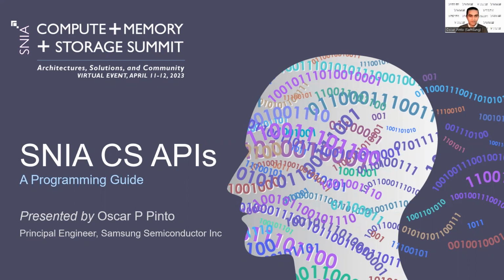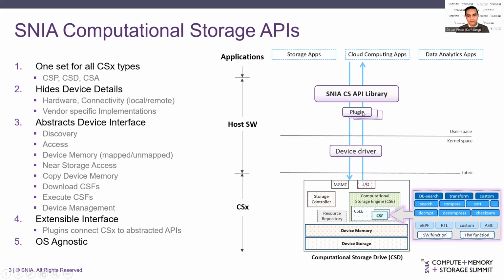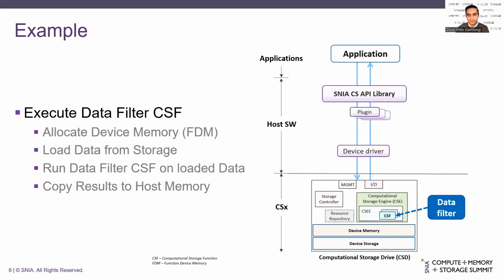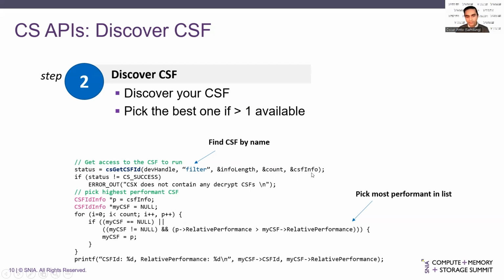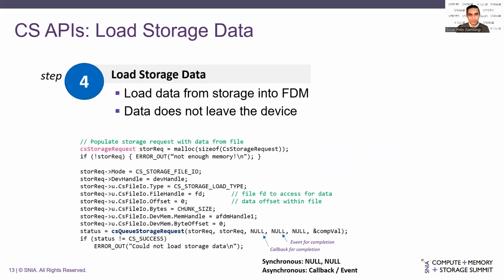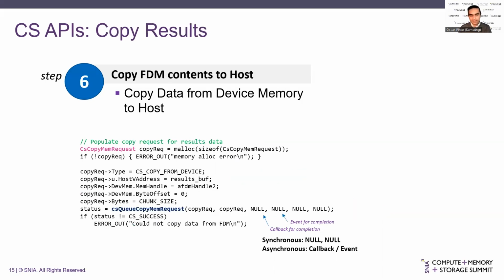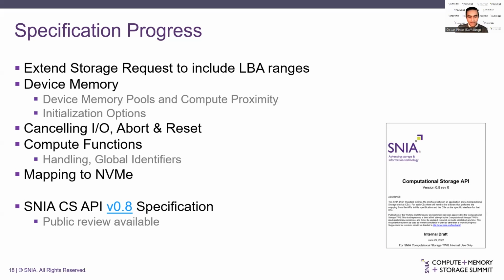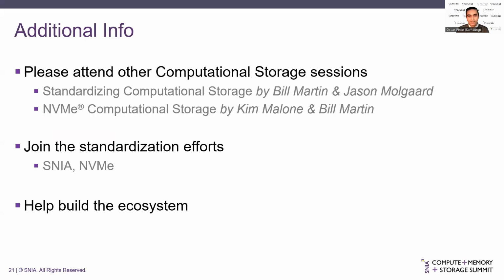SNIA CMSS23 - Computational Storage APIs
Computational Storage is a new field that is addressing performance and scaling issues for compute with traditional server architectures. This is an active area of innovation in the industry where multiple device and solution providers are collaborating in defining this architecture while actively working to create new and exciting solutions. The SNIA Computational Storage TWG is leading the way with new interface definitions with Computational Storage APIs that work across different hardware architectures. Learn how these APIs may be applied and what types of problems they can help solve.

Presented by Oscar Pinto, Samsung Semiconductor